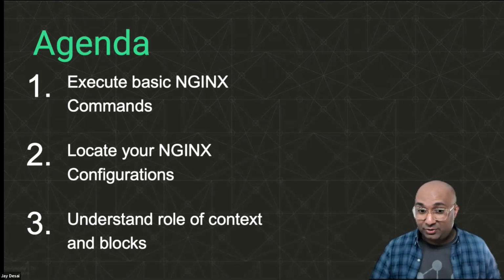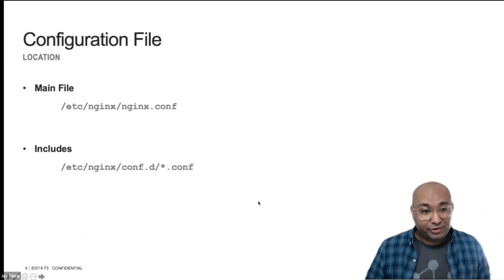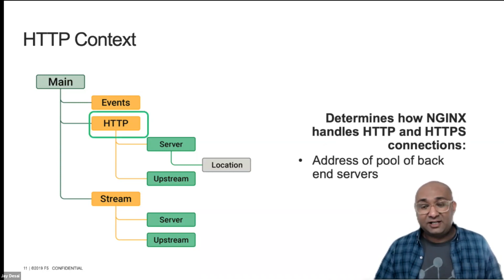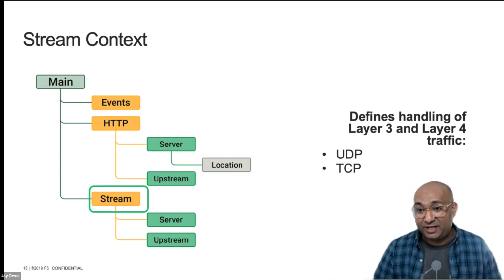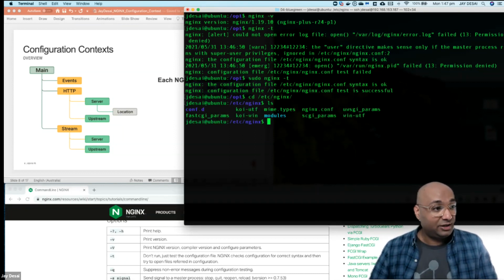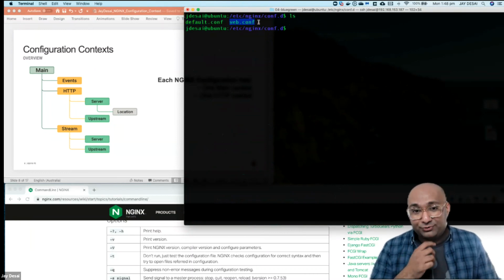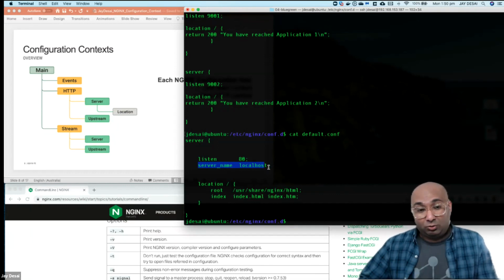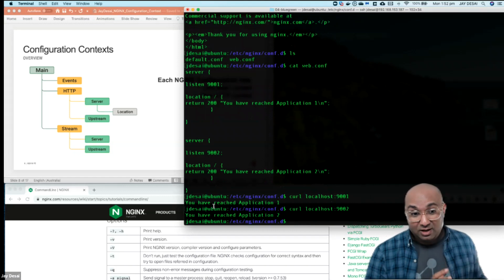Understanding NGINX Configuration Context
This video takes you through the basics of how NGINX Configuration is constructed. We review the basic nginx commands, locations for nginx configurations and look at the nginx.conf file.